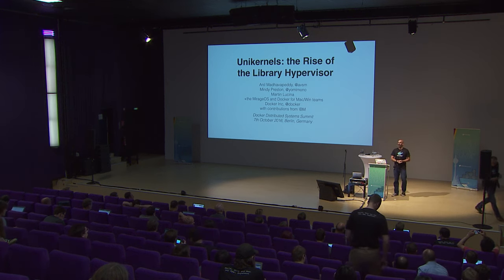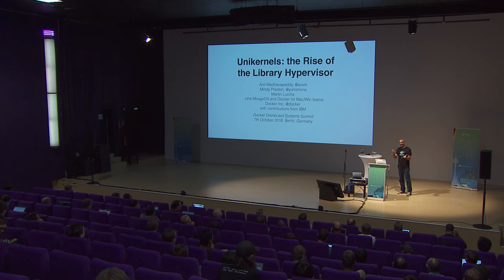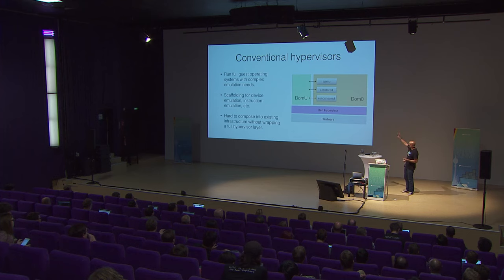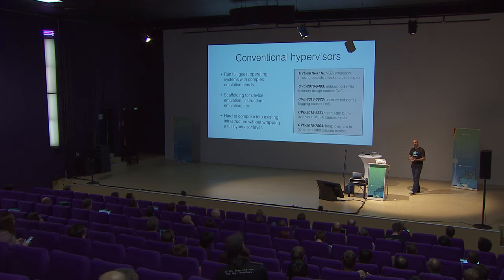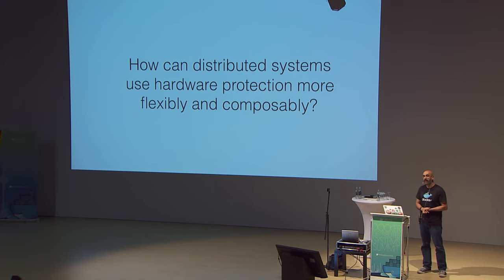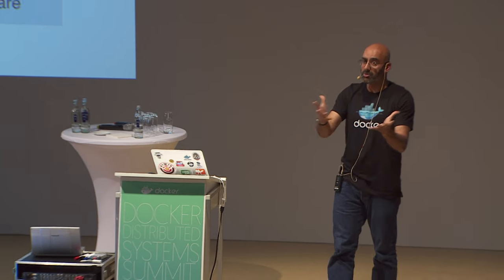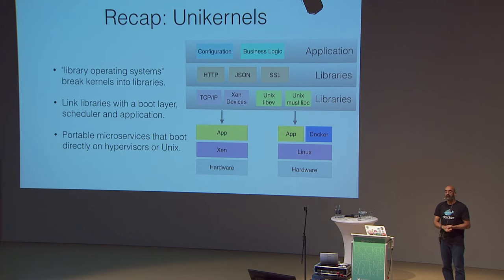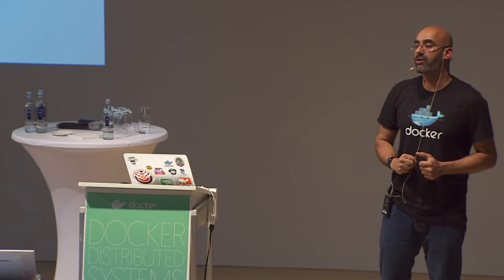Unikernels: the rise of the library hypervisor in MirageOS